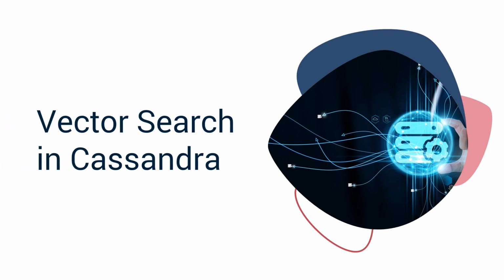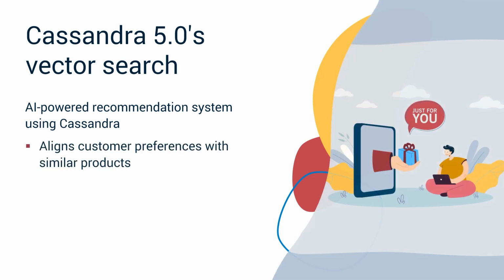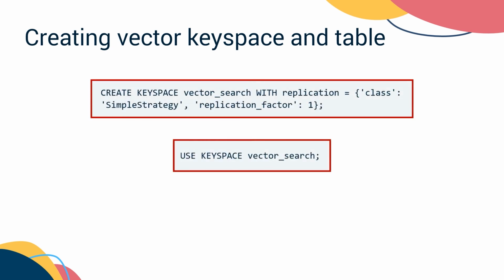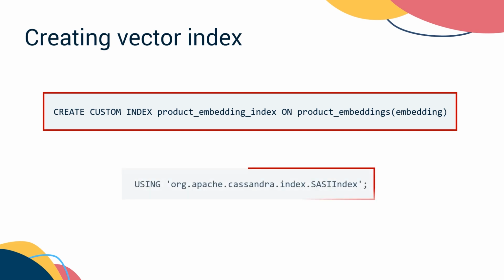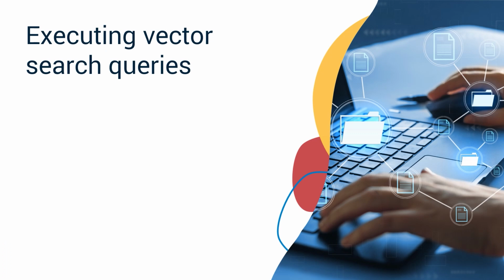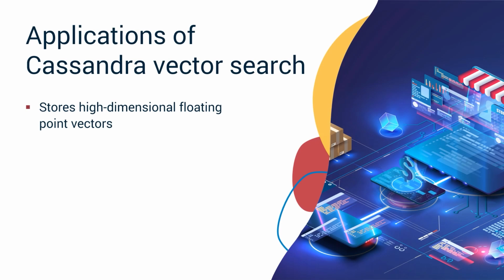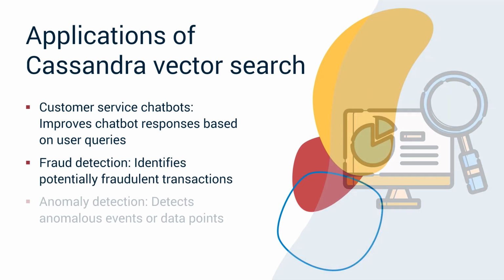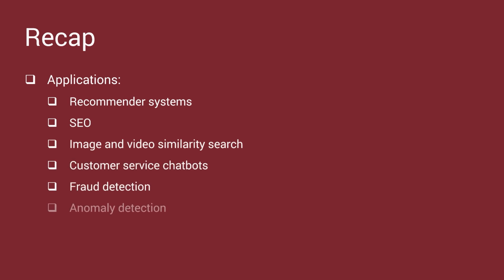Vector Search in Cassandra